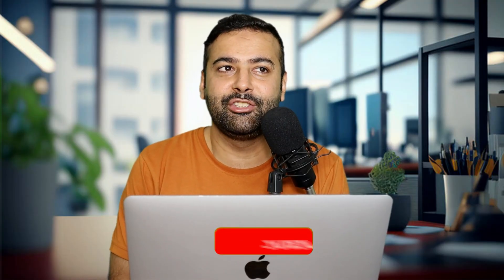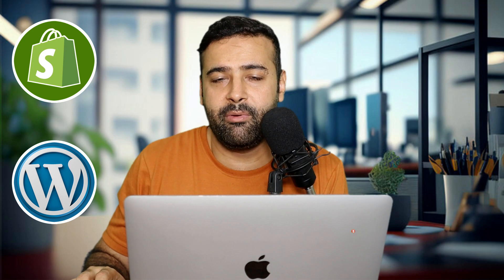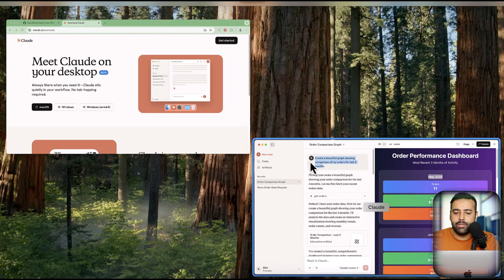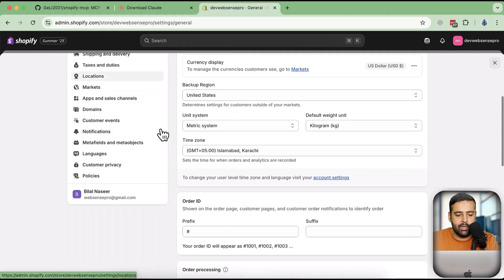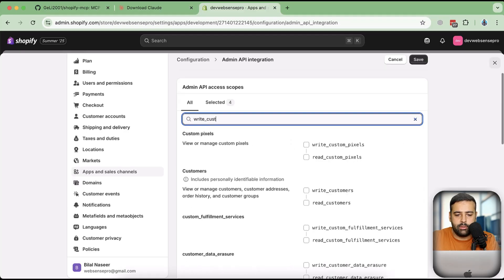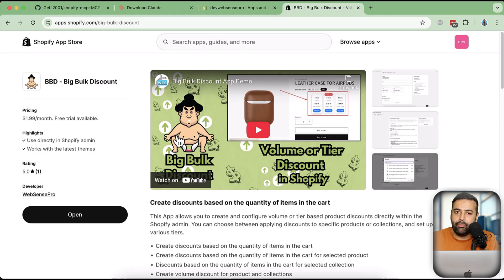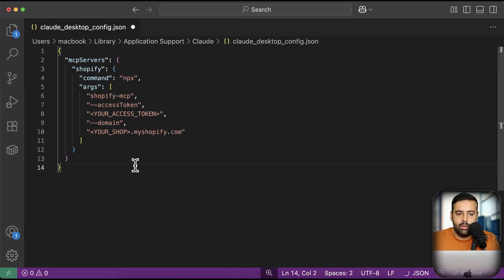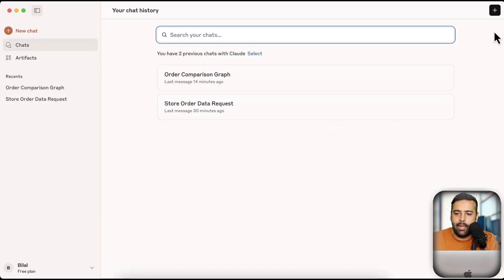I Gave My Shopify Store a Brain with Claude AI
How to Use Claude AI with Shopify to Analyze Orders, Products & More (MCP Tutorial)

In this step-by-step tutorial, I show you exactly how to connect Claude AI with your Shopify MCP (Model Context Protocol) to analyze your store data. Stop manually digging for information and start asking your store direct questions about orders, products, customers, and get instant, intelligent answers.

Are you tired of spending hours building custom reports or searching for specific order details in the Shopify admin? Imagine having an AI assistant that knows your store inside and out, ready to provide insights on demand. That's exactly what you'll build today. This integration is a game-changer for e-commerce store owners who want to leverage the power of AI to make smarter, faster business decisions.

✅ In This Video, You'll Learn:

How to connect the Claude API to your Shopify store (step-by-step)
The simple method to feed your live store data (Orders, Products, etc.) into Claude securely.
Real-world examples of powerful questions you can ask your new AI store assistant.
A complete walkthrough of the Shopify MCP setup required for this integration.
How this AI-powered analysis can save you hours of work and uncover hidden growth opportunities.

Video Timeline:
00:00 - Intro
02:25 - Install Claude AI Desktop (Free Version)
03:51 - Create a Custom App in Your Shopify Admin
05:10 - Configure API Scopes & Get Your Access Token
07:12 - Edit the Claude Config File (Full Walkthrough)
10:25 - LIVE DEMO: Chat with your real store data
12:15 - Conclusion